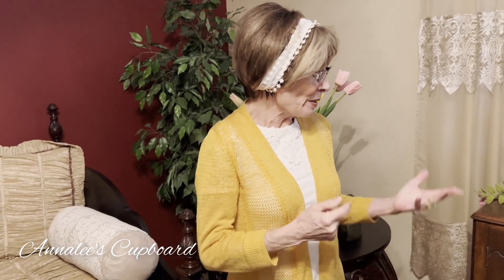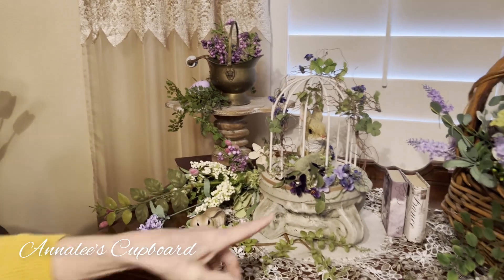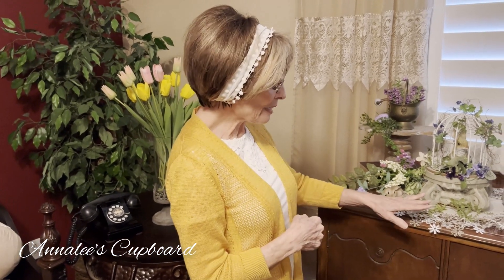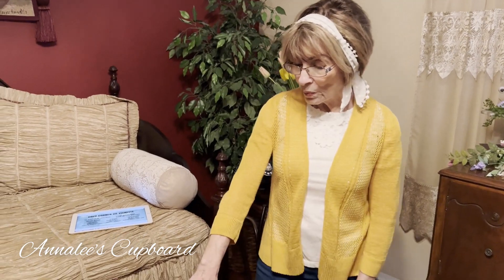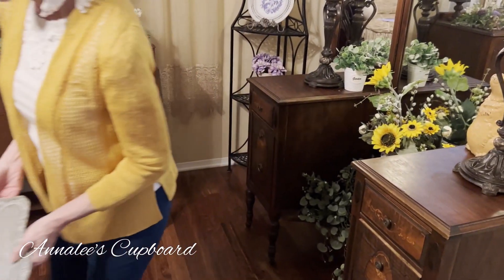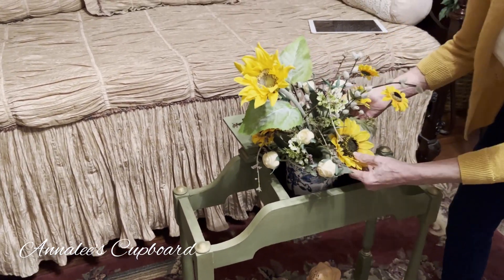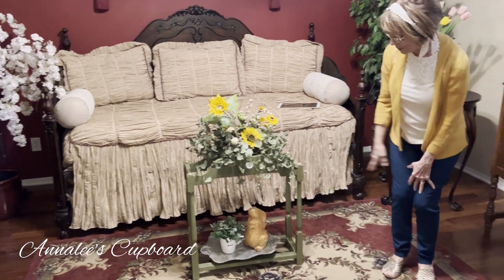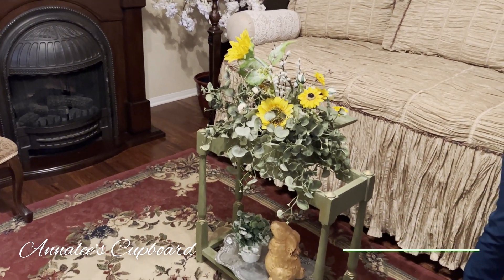Annalee's Cupboard: Cozy Corner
Hosted by: THE GRACE LIFE DIY HOME DECOR, Guest Hosts: STYLING WITH GG FAISON, DESIGN AND STLE WITH STACY hosting: annalee’s Cupboard, Debby Bubbles, The Aria Lifestyle, Design with Emma, Buckeye Girl Decor and Lifestyle, Z9 Designs, Sassou Glam Style, Pretty DIYS, JMOM Creations, DIY with Aurea, Grandma Sandy, Deborah Cabassa Home Living